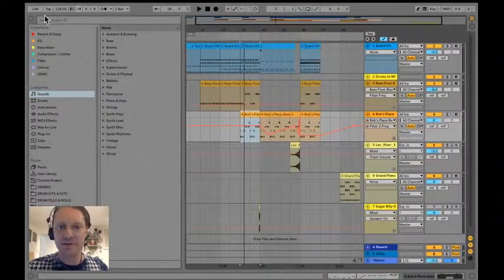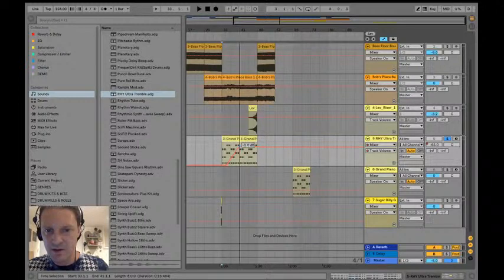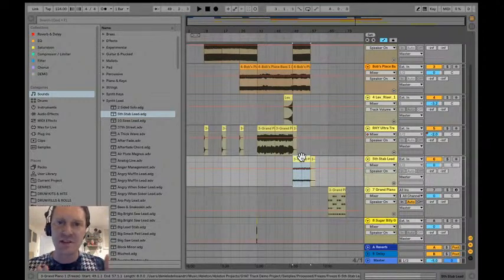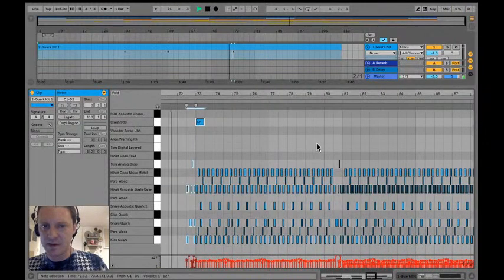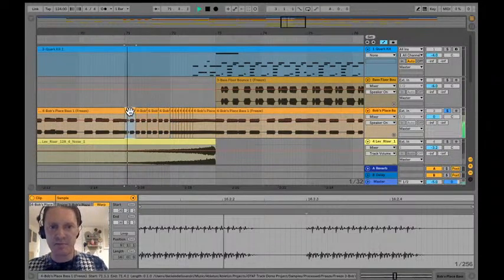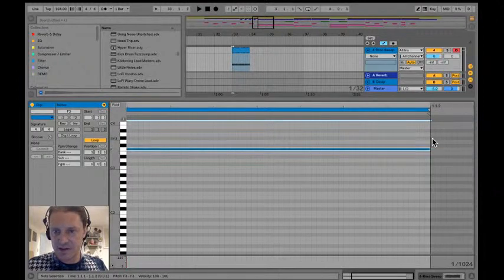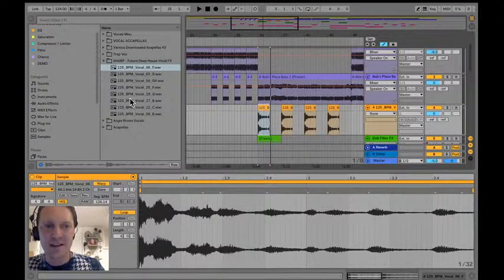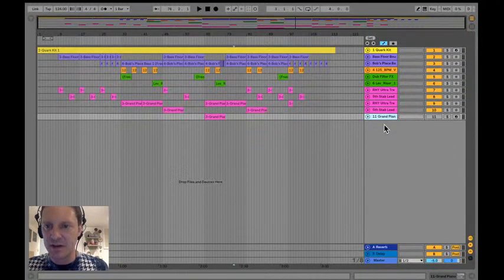Ableton Live Course Online GYAT Week 9 - Making a track in Ableton pt2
Watch the 2nd part of making a track from scratch.